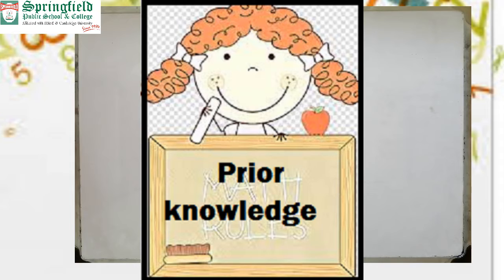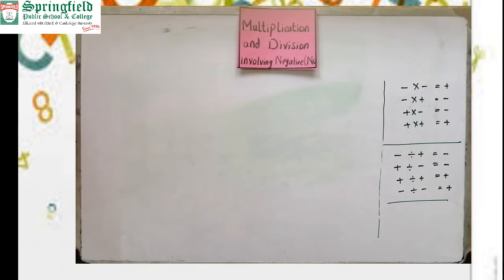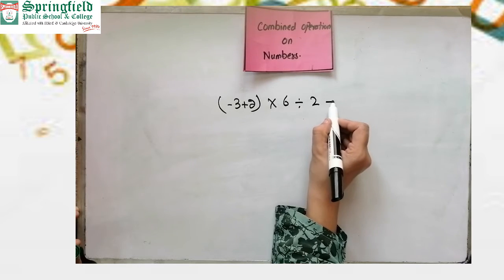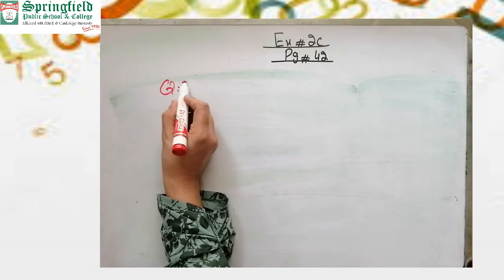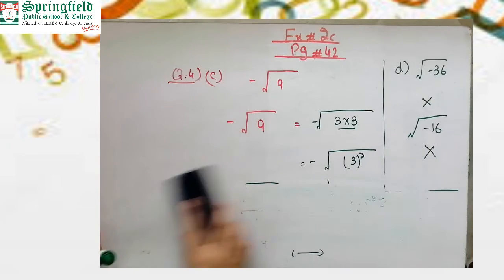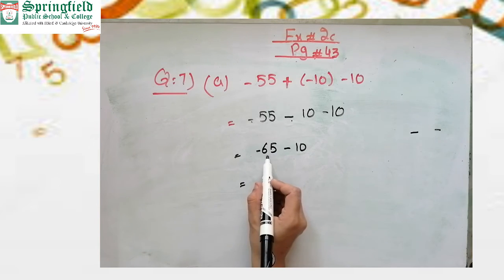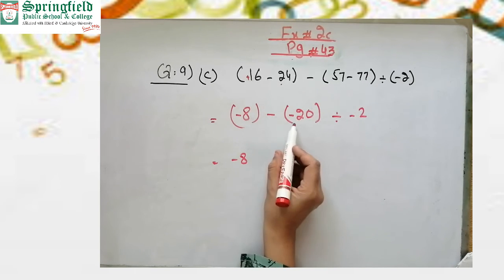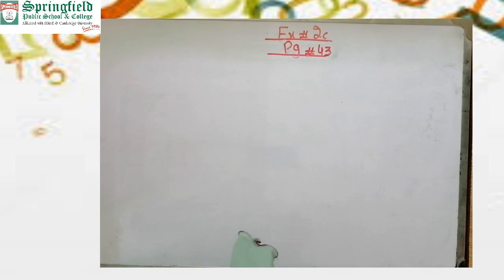Grade 6 Math: Multiplication and Division involving Negative Numbers